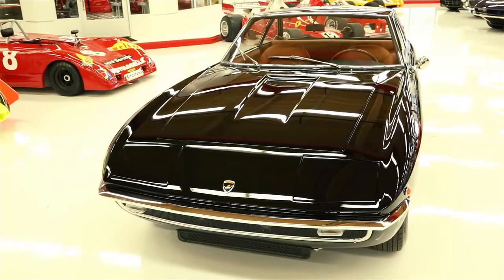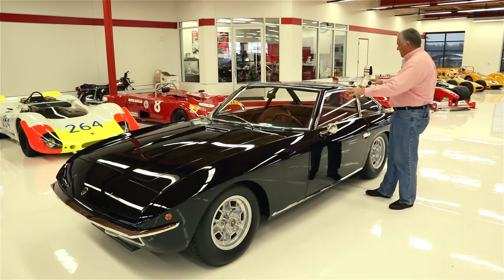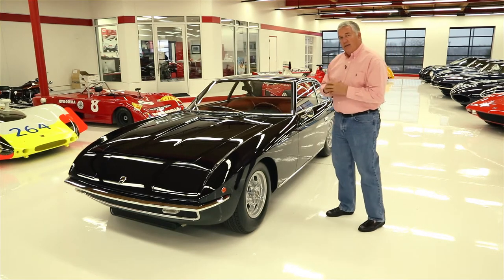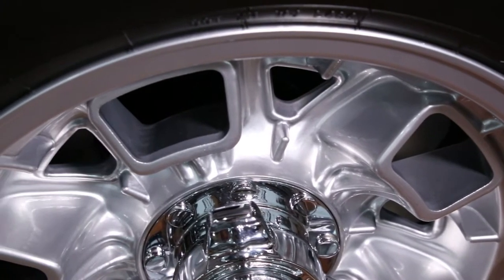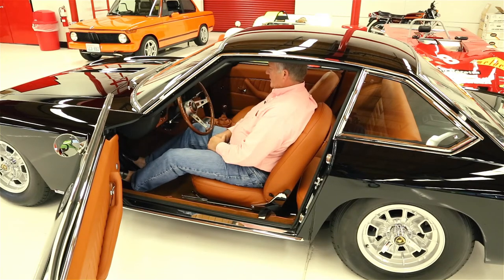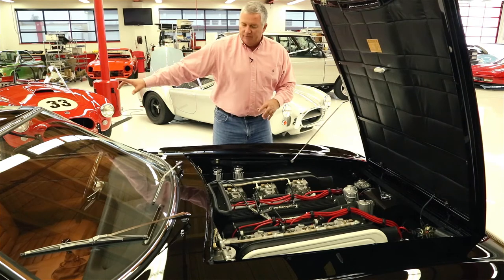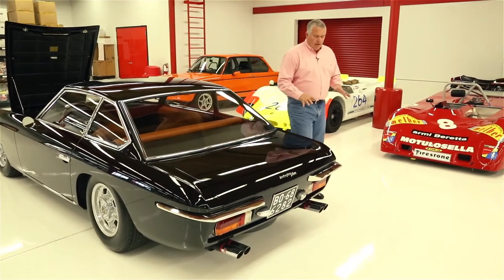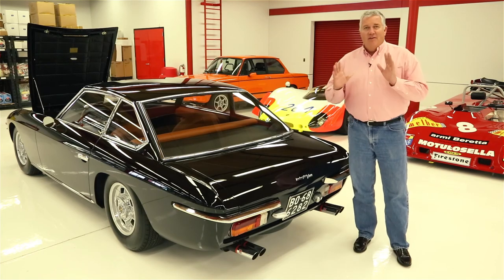Inside Griot's Garage: 1968 Lamborghini Islero Review, Restoration & Design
Richard Griot talks about his favorite car, a 1968 Lamborghini Islero. He points out some of his favorite details of the car as well as how it was restored and what it's like to drive.